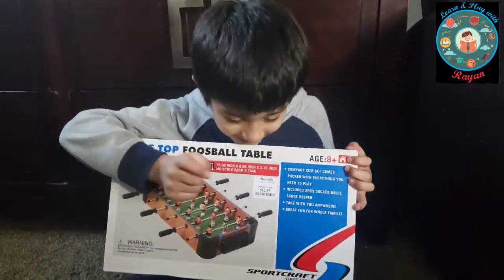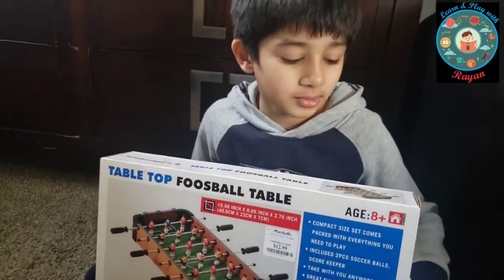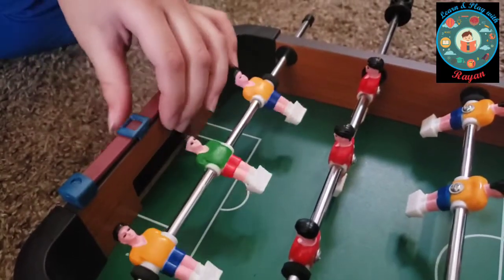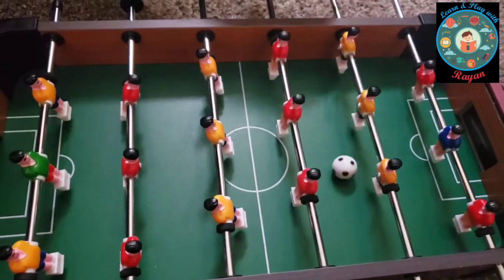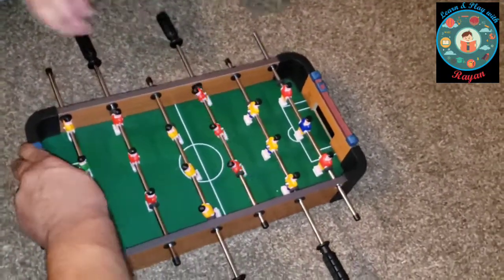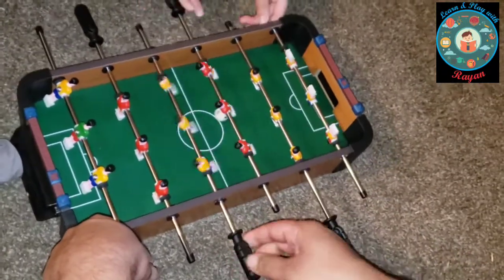foosball table top game for 8+ kids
Description

The Playcraft Sport free kick foosball table is the latest addition to the 40” series of table top offerings from Playcraft. Designed for fast paced fun, this table brings foosball home. Optional long leg set available.